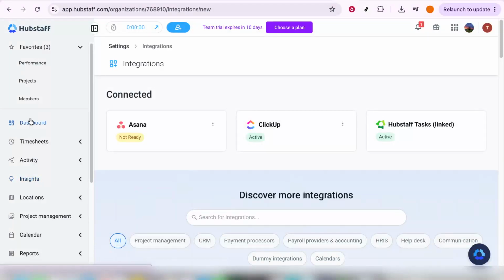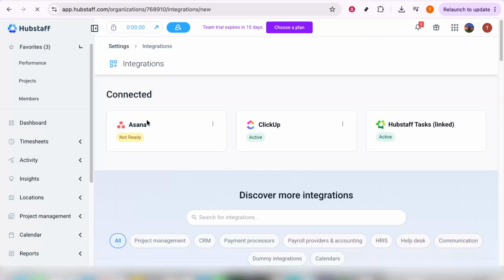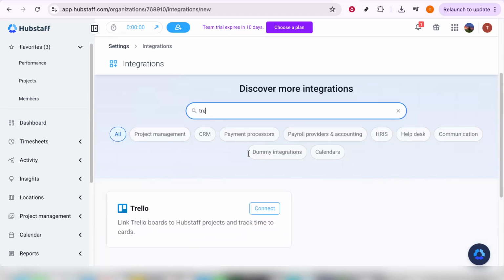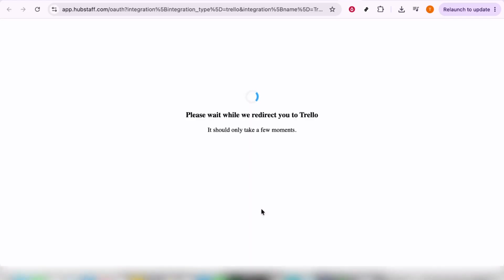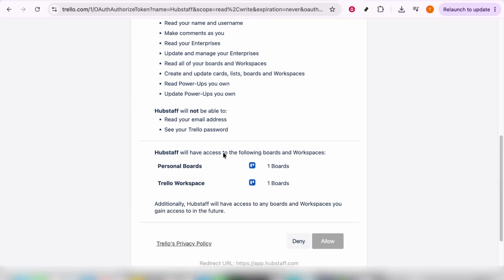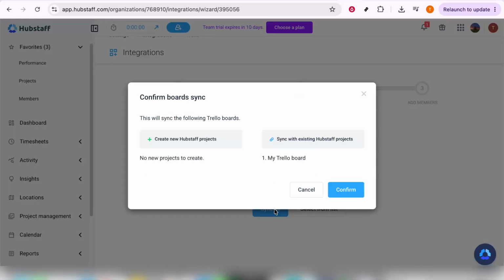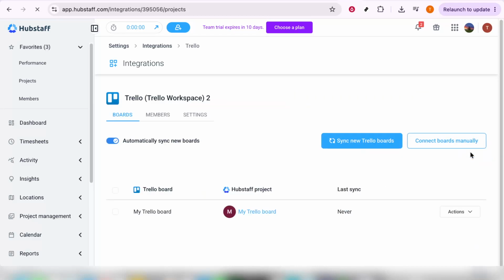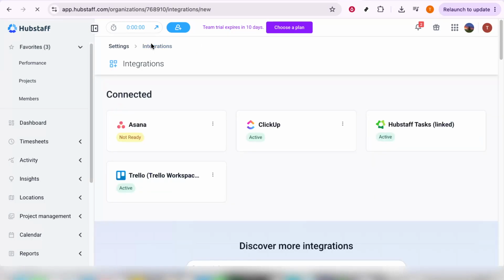How to Connect Hubstaff to Trello | Easy Guide 2026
Today we cover how to connect Hubstaff to Trello so you can link your boards and cards with seamless time tracking.